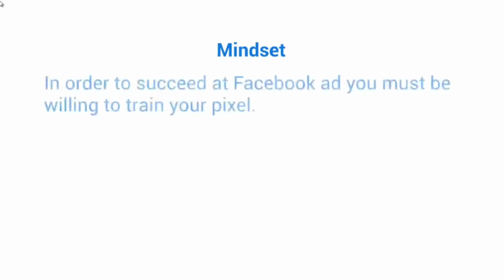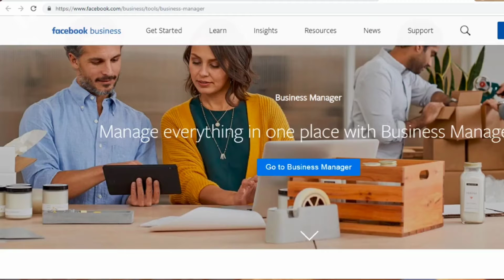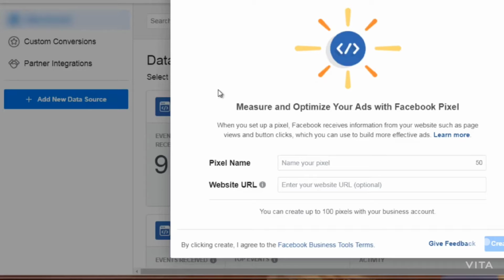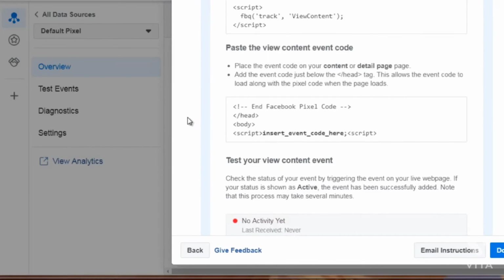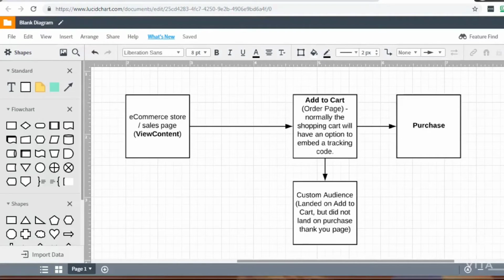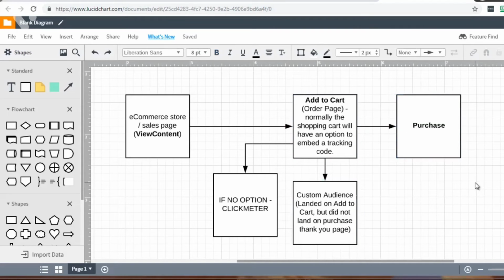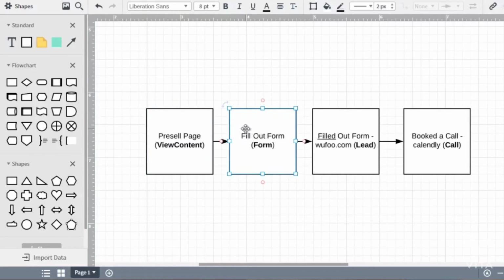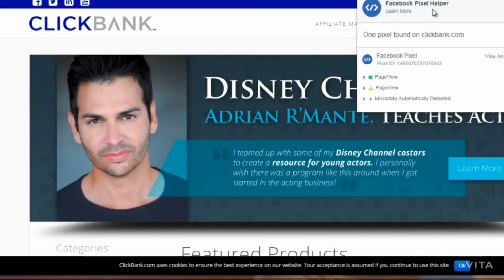Earn 60000 USD every year from Facebook Ad Tracking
In this Video Tutorial, You will learn what is Facebook Ad Tracking and how to become excel in this to earn in Dollars.
You will get complete step by step access on it..

Earn 60000 USD every year
# Free Video Tutorial
Start earning
Facebook Ad Tracking